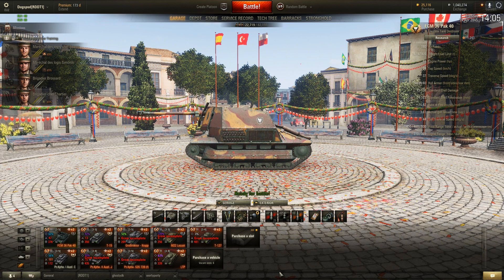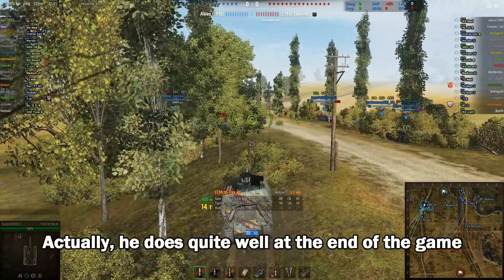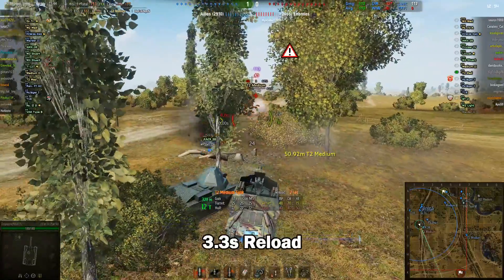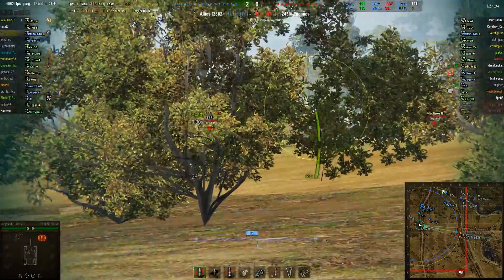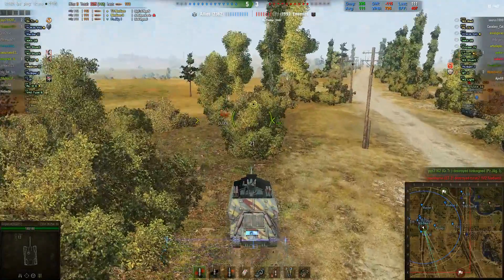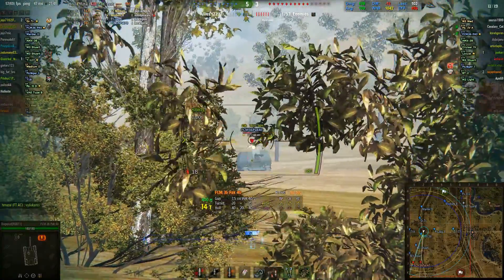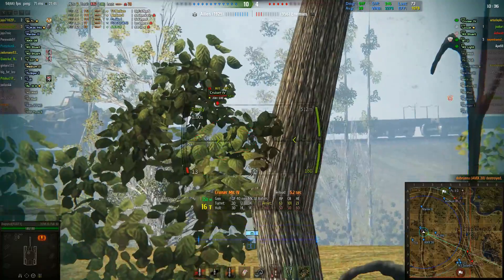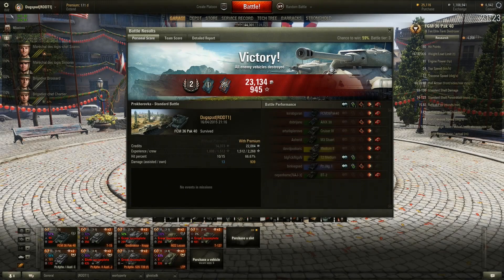Investment Tanking: FCM Pak 40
T3 OP TD.

No, that's not a new Star Wars droid. Just too many acronyms.

 About to be removed from the in-game store.